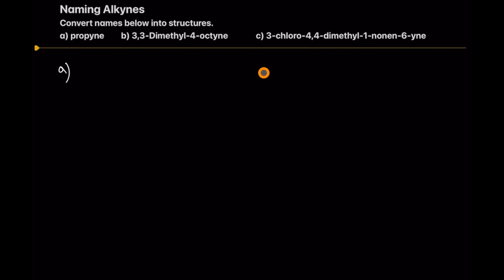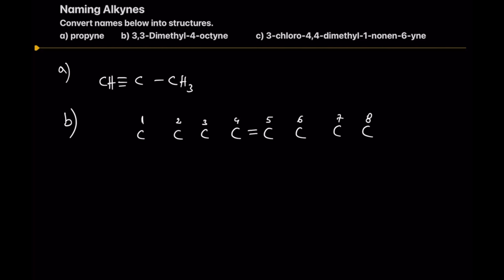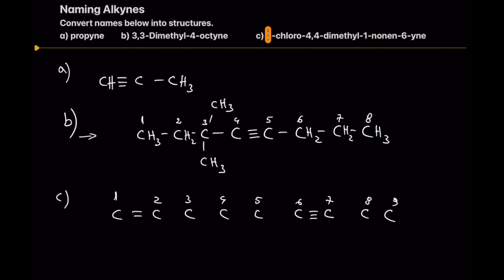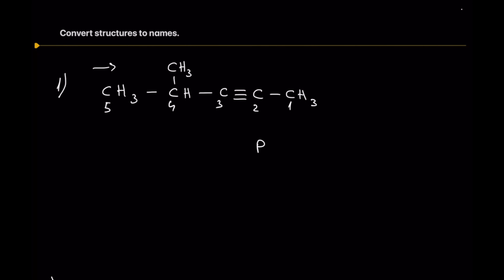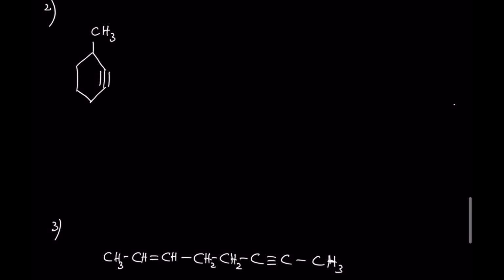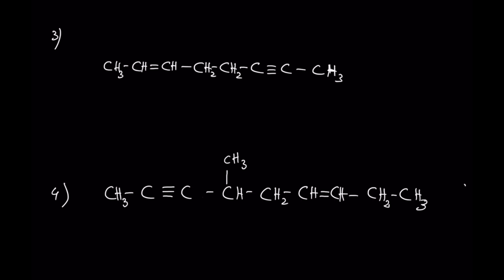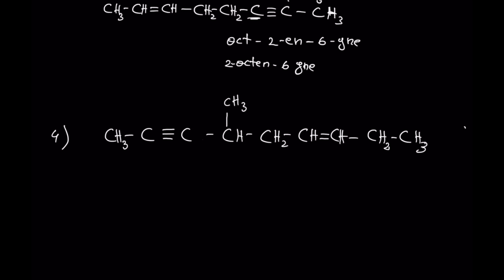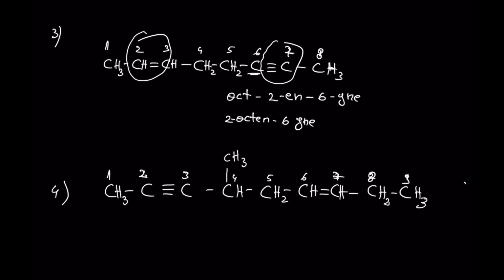Naming Alkynes #9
In this video you are going to learn:
00:00 Intro
00:16 Convert names to structures
03:23 Convert structures to names